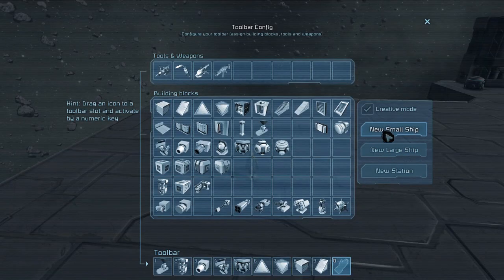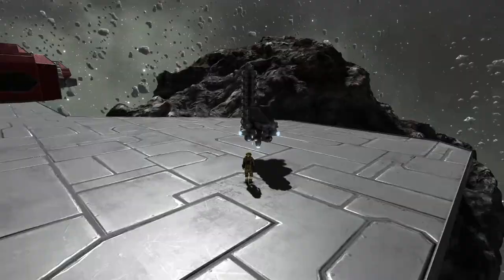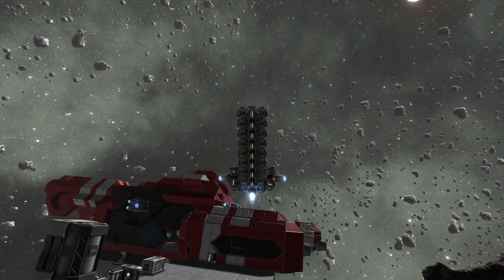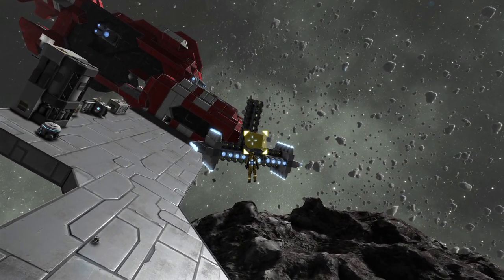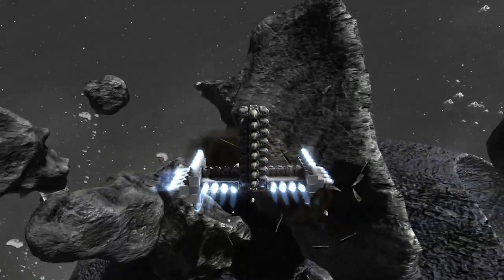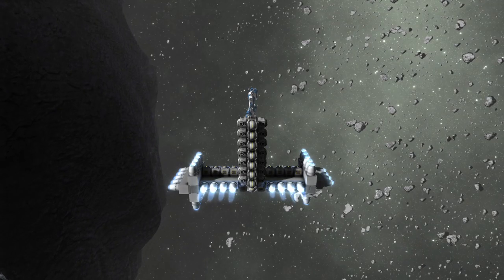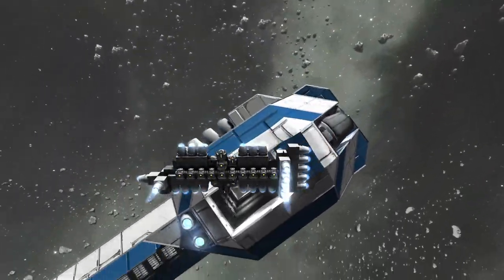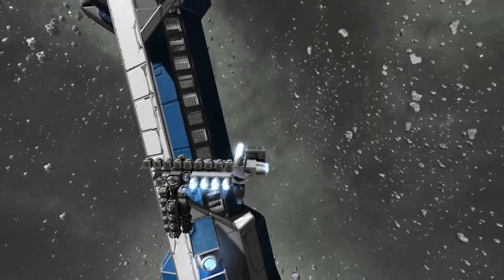Space Engineers Gameplay: The Krebs Mk 2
Space Engineers

I got some new improvements. What do you think? 8)